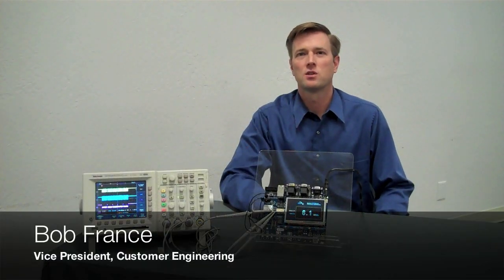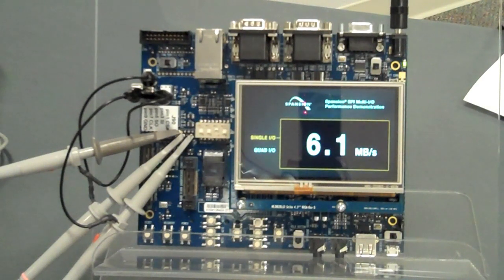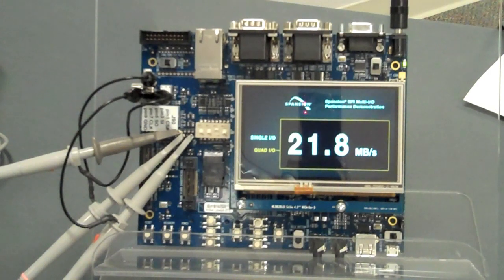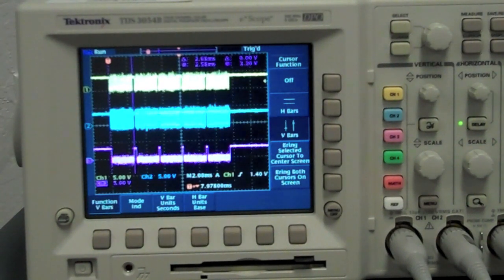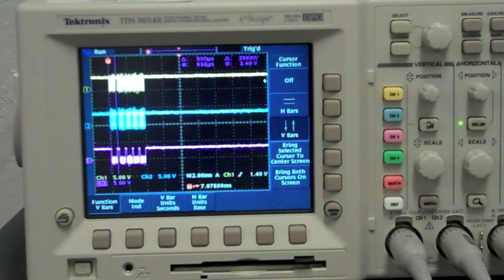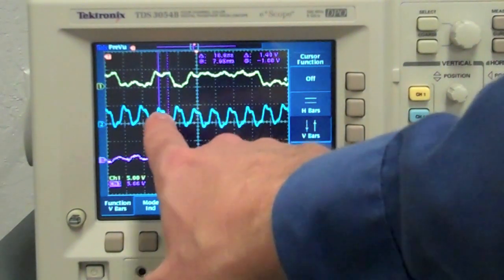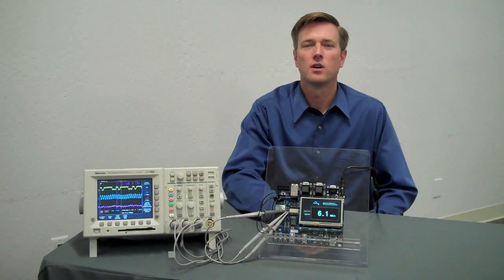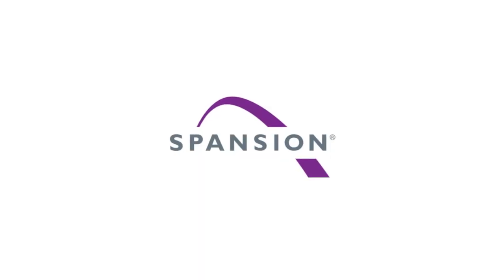Spansion Serial NOR Flash Memory Performance Demo on Freescale i.MX28 Platform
Serial NOR Flash memory use is on the rise.  With the performance improvements provided by multi-I/O functionality, design engineers can bring the benefits of a lower cost memory subsystem to new applications.  Bob France, VP of Customer Engineering at Spansion, demonstrates the improvements quad I/O mode provides over standard single I/O operation using a Freescale i.MX28 evaluation platform.